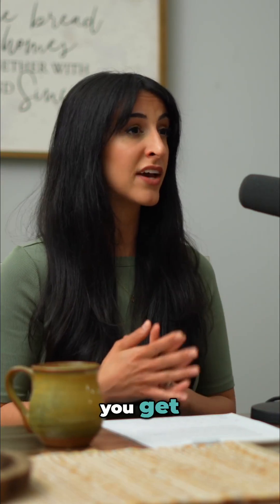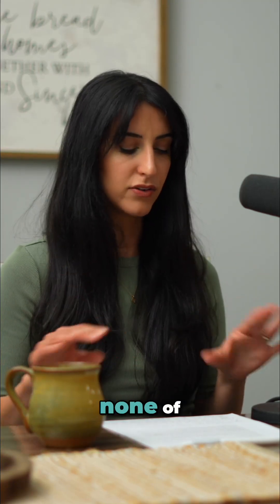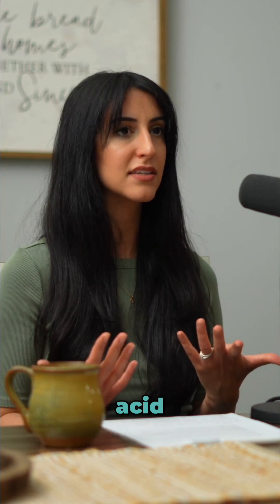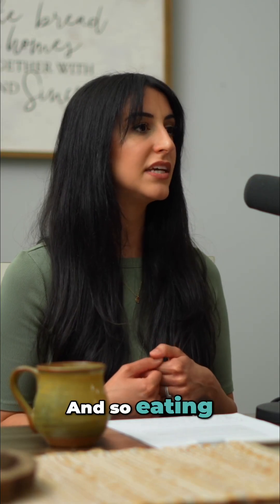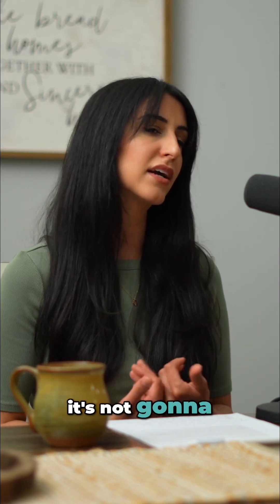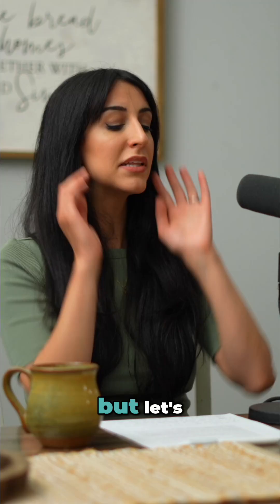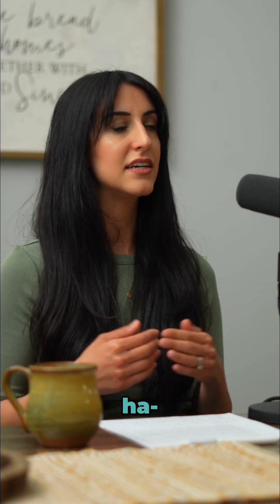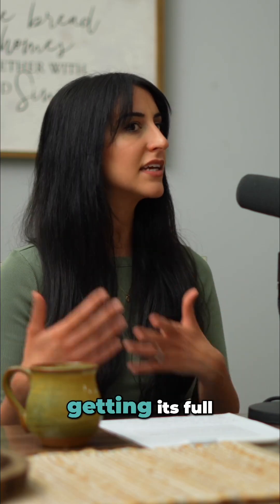What is the MTHFR Gene Mutation?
Why some women need to avoid  too much folic acid